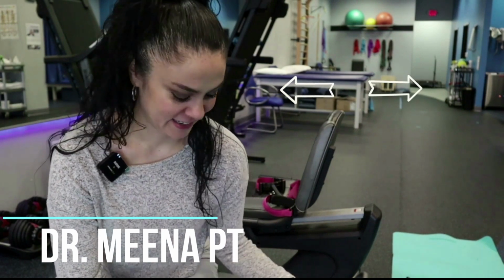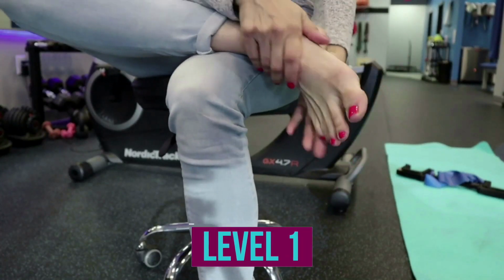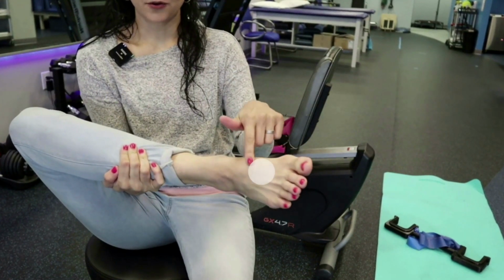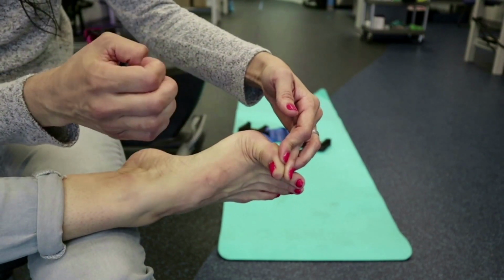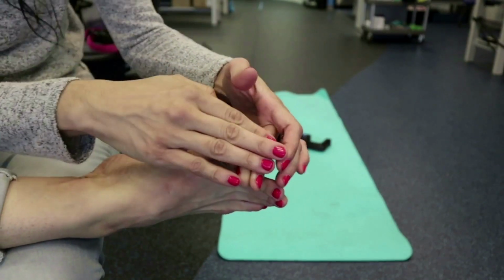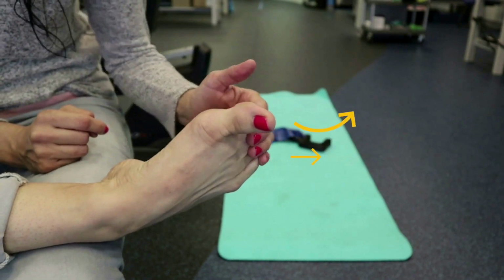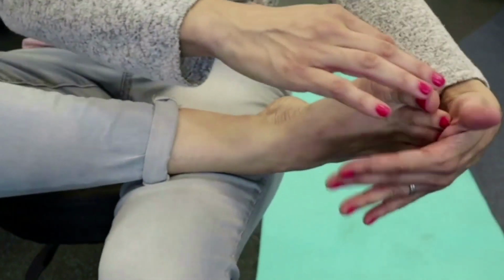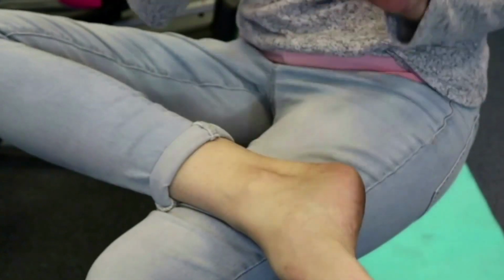Build Your Foot Arch - Separate Big Toe Fascia Your Smaller Toes -Better than Foot Doming!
Unlock the potential of your body's natural healing– the game-changing Pressure Exercise system by Body Spring. As an orthopedic doctor of physical therapy, I've witnessed the transformative power of foot activation in healing sports injuries and joint pain among my clients.

When done correctly, this foot activation not only strengthens but also untangles tight tendons in your foot, establishing a vital connection between your hip, back, and foot. By building your arch, PressEX goes beyond conventional methods, addressing the root of the issue deep within your body's fascia.

Join me, Dr. Meena PT, in exploring the structured framework of PressEX – a patented approach that delves deeper into your body's fascia, offering unparalleled results. Discover the various levels and experience true healing.

Ready to embark on your journey to enhanced mobility and well-being?

Chapters:
0:00 Intro
0:30 What sets this activation apart
1:39 Part 1 of Big Toe/ Smaller Toe Splits
3:25 Happy PressEX customer
3:47 Part 2 of activation